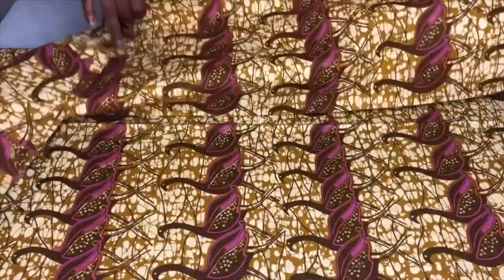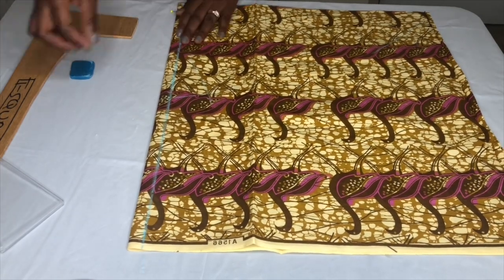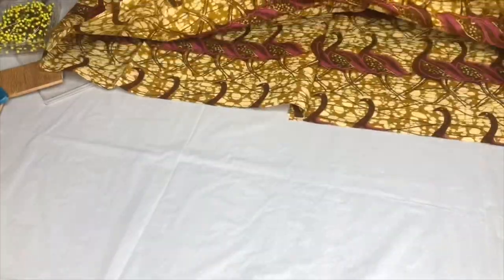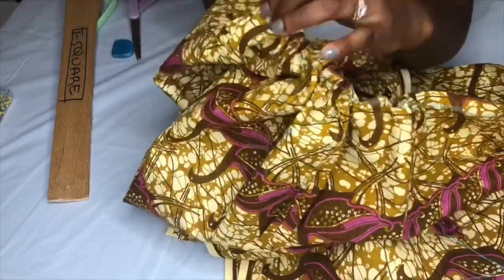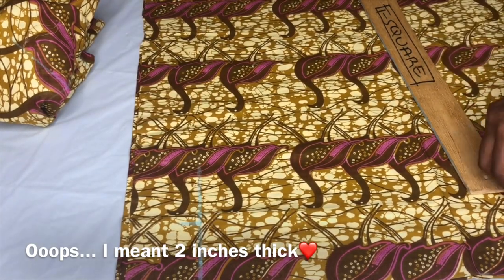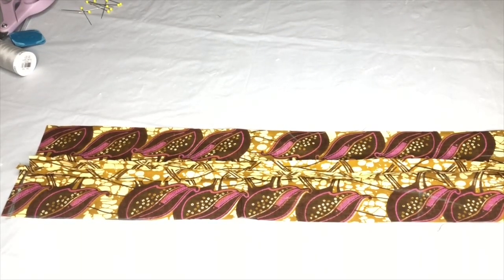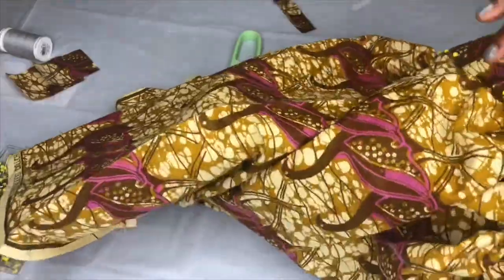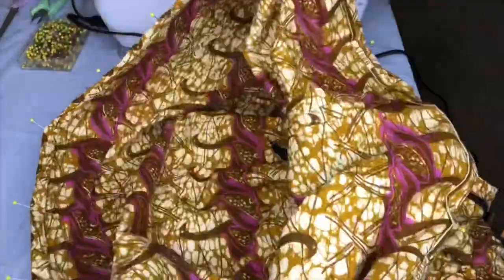How to make a gathered skirt for beginners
Hello Guys,
Today’s video is something I have not done on this channel. It’s on how I made this gathered skirt (beginner friendly). And yes, i sew too🤣🤣🤣.

l made this video with love and hopefully you love it too💋❤️.

Music by @_kristohr_ check him out on ig... he is soooo good💋💋💋❤️

Products Used
1. Cloth
2. Scissors
3. Ruler / T Square
4. Taylor’s chalk
5. Interfacing
6. Zipper
7. Pins